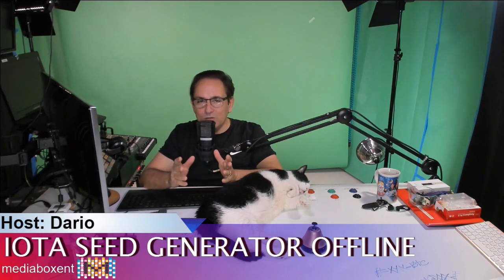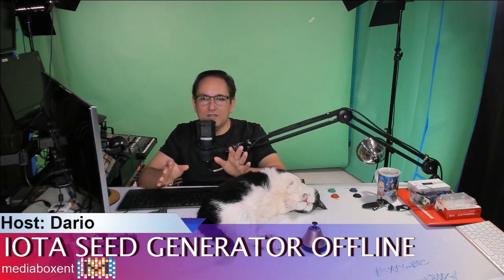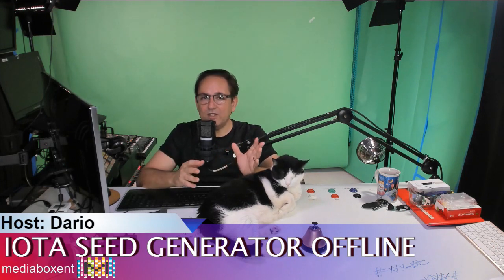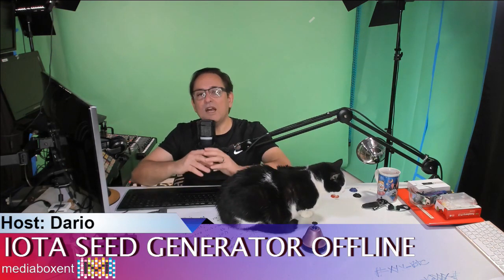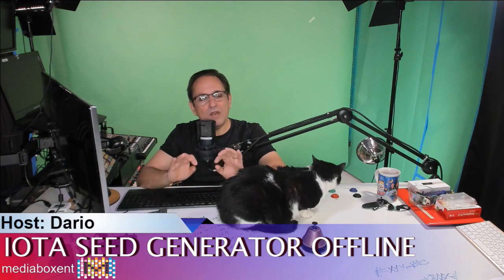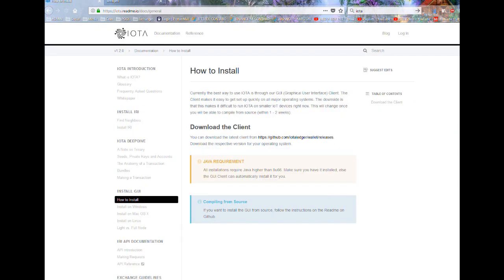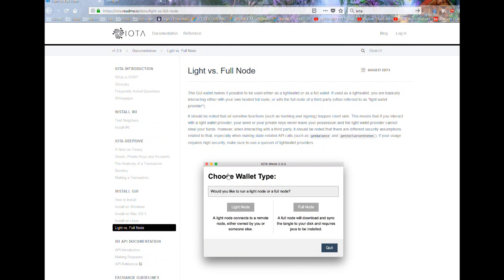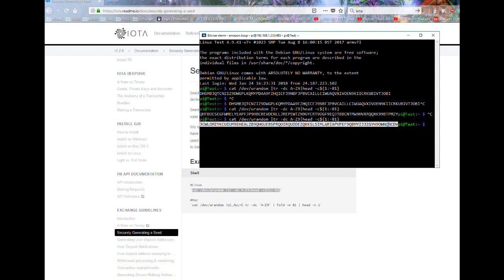How To Create IOTA Wallet Seed - IOTA Guide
Thank you IOTA FOUNDATION for all the help you provided us with!!! after we got our IOTA's stolen! You are AWESOME !!! Thank you for addressing all our concerns!

MEDIABOXENT STORE

EXCHANGES

TRADING BOTS

HELP MEDIABOXENT

BTC: 3FQjFToZu292jzEj5pYFu7okWzvpEgkgnb
ETH: 0x48025a94EC47ee9C71B155662B45D3c9AD08c7F6
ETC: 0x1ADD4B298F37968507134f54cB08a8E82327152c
LTC: LTLbJqKvdFUHz66W8TrYiffu5TX3TjmUwn

SOCIAL MEDIA